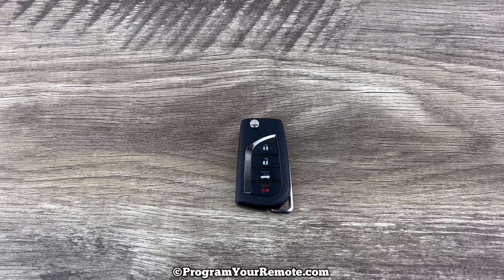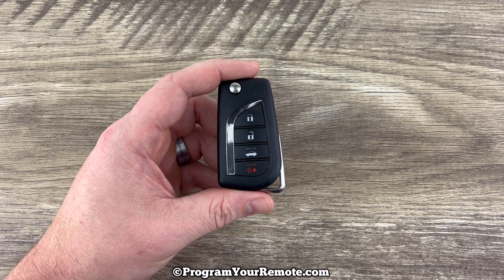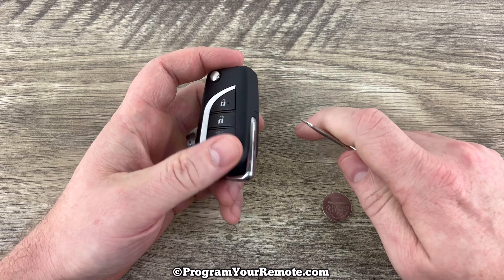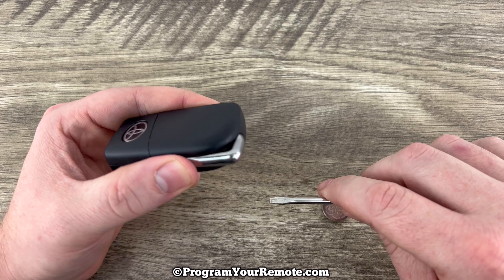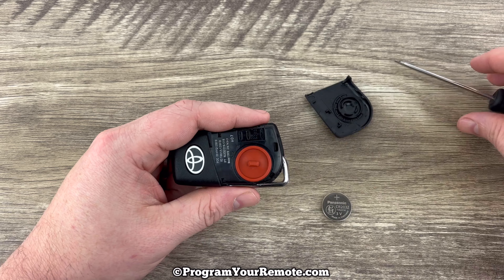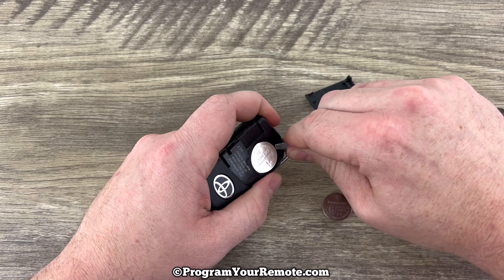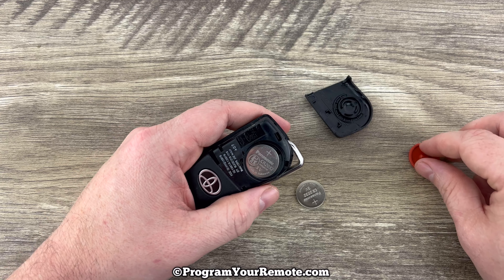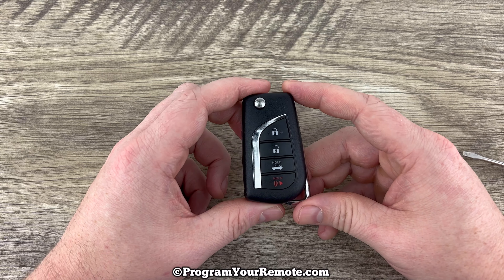2020 - 2023 Toyota Corolla Key Fob Battery Replacement - How To Change Replace Remote Batteries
A video tutorial on how to change the remote key fob battery for a 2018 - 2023 Toyota Corolla.  You will need to remove the back cover the Toyota Corolla remote key fob's case In order to replace and install the replacement key fob battery.

This Toyota Corolla remote key fob remote uses CR2032 replacement batteries.

This DIY video tutorial will show you how to change, remove and replace the flip key remote fob battery in the following Toyota Models:
2020 Toyota Corolla
2021 Toyota Corolla
2022 Toyota Corolla
2023 Toyota Corolla